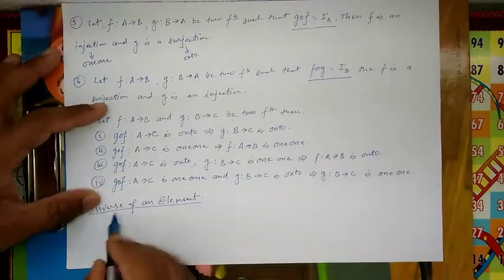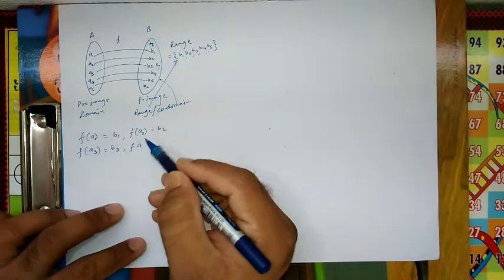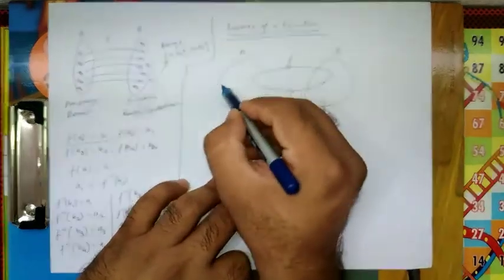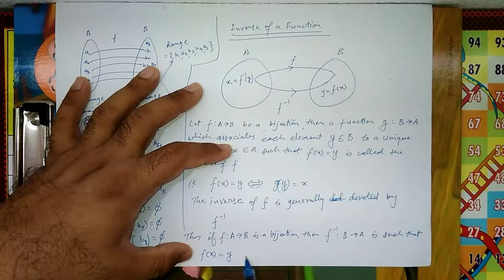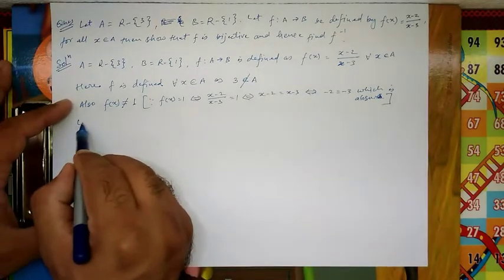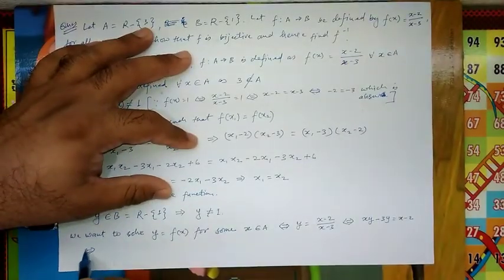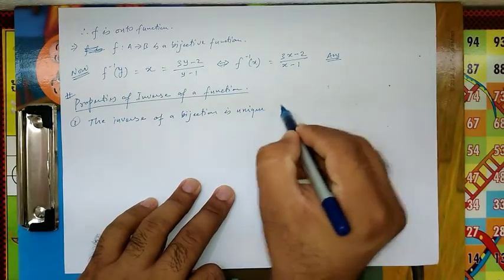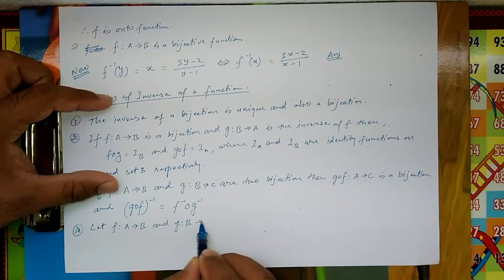Mathematics|Class 12|Ch 1 Relations & Functions|Lec 3 part 2| Dushyant Yaduraj [DYJ] | 07/05/2020